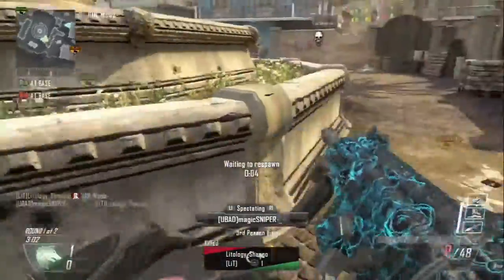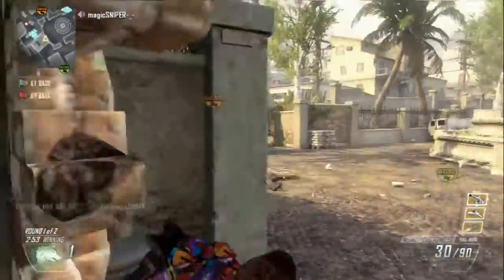How To Be a SMG Slayer